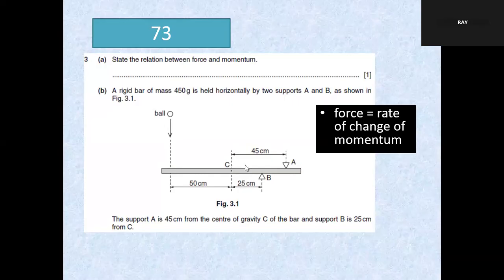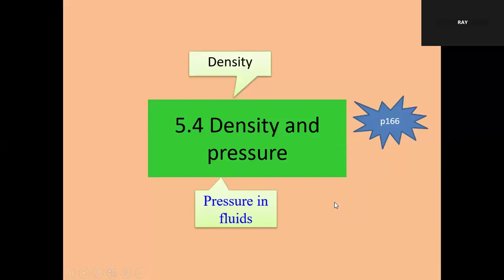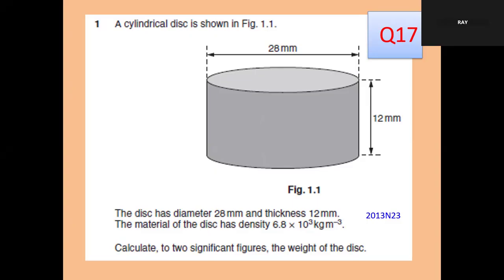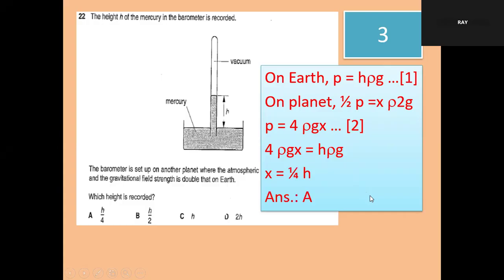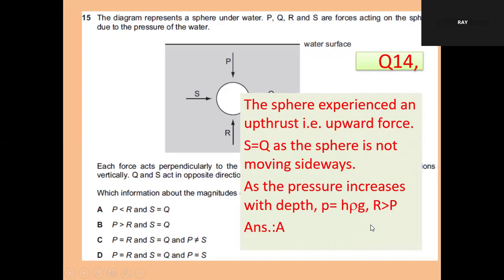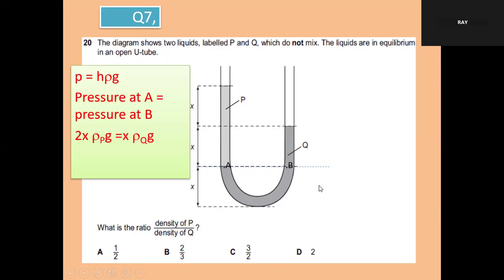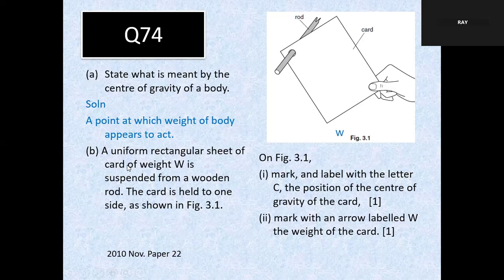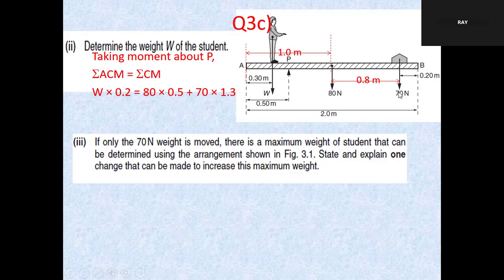Cambridge A-level Physics: Revision: 4.1 Pressure and density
density, pressure, upthrust, drag, U tube, solving problems